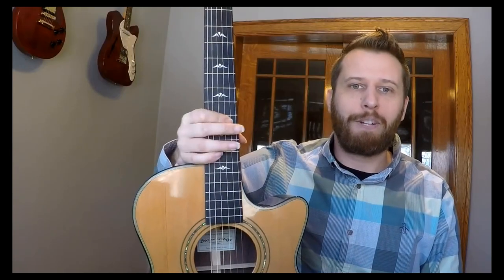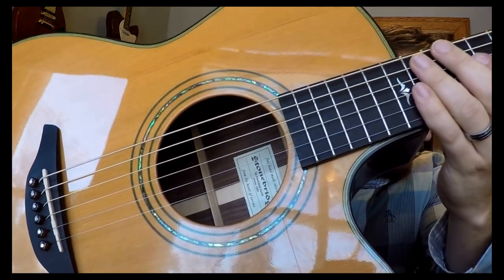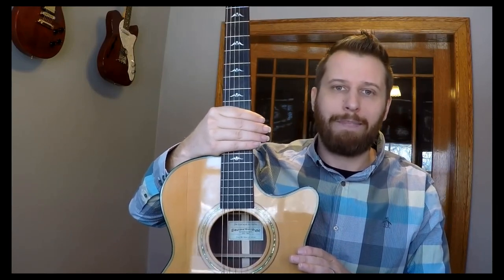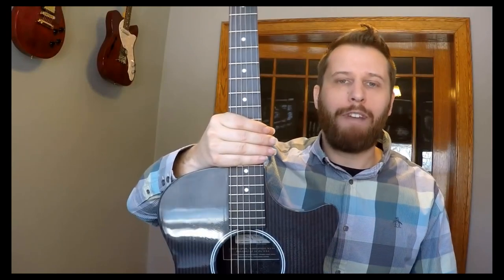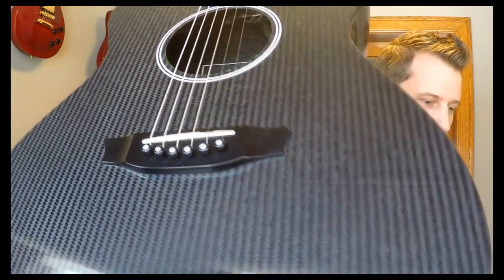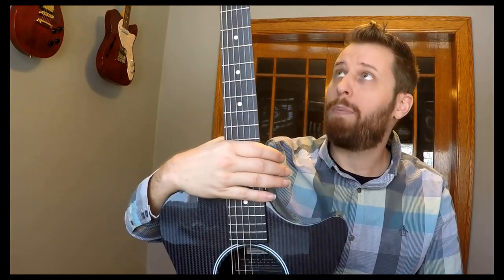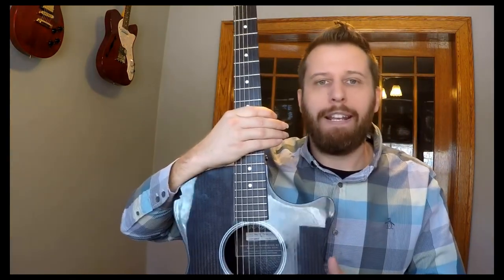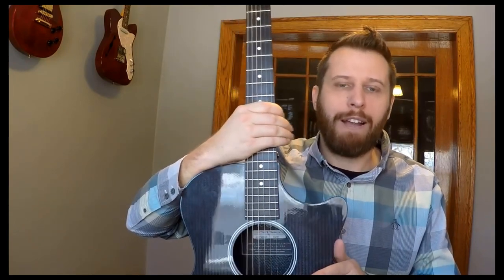Âm Thanh Guitar Carbon vs Guitar Gỗ Khác Nhau Như Thế Nào?/CARBON FIBER vs WOOD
Âm Thanh Guitar Carbon vs Guitar Gỗ Khác Nhau Như Thế Nào? Bạn Sẽ Có Sự Lựa Chọn Sau Khi Xem Xong Video Này.